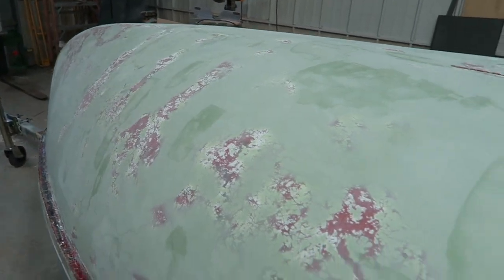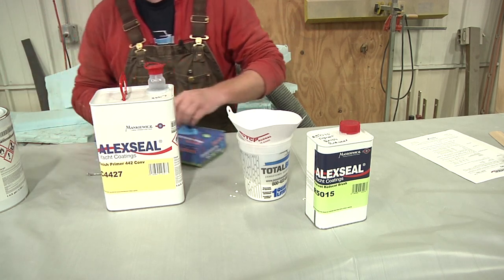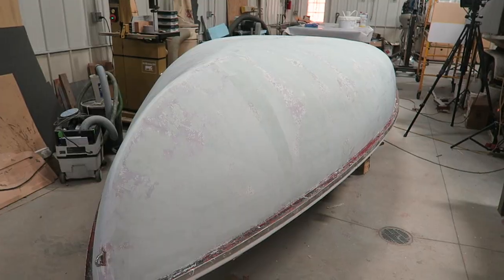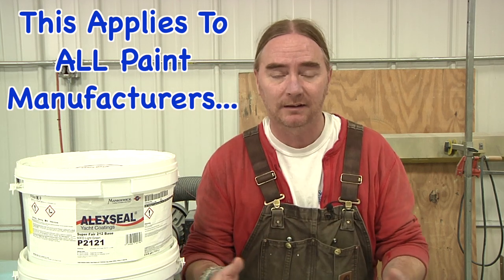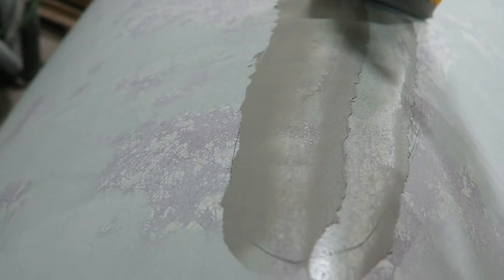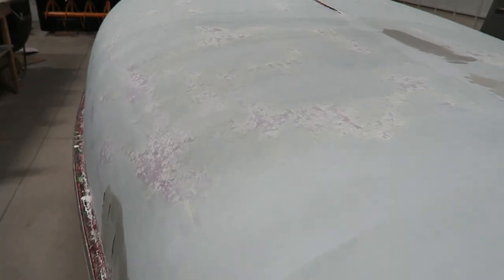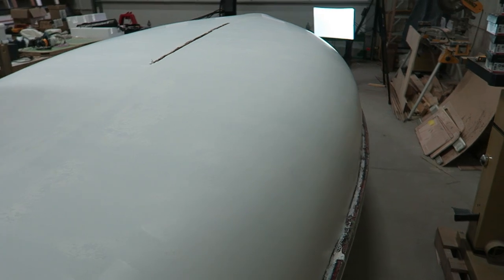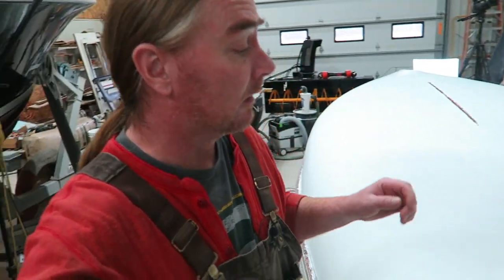FAIRING AND PRIMING DONE ~ LETS PAINT THIS BOAT!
It's been a process getting the boat to this point, but things are coming together ;-)  All the fairing is done, and finished rolling out the last of the 442 primer coats Friday morning.  Next week, game on!!

Support the companies that help to make these videos possible (their products are the best otherwise I would not be using them!!)  Learn more about them below: